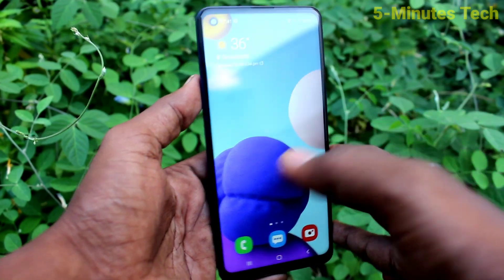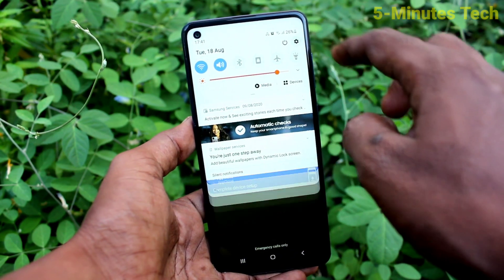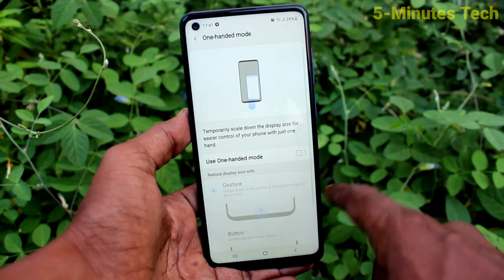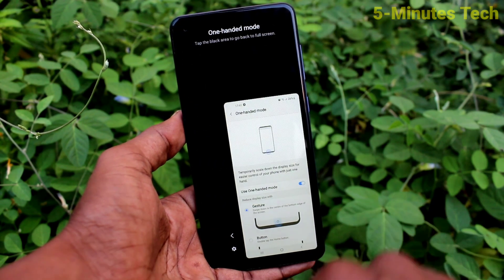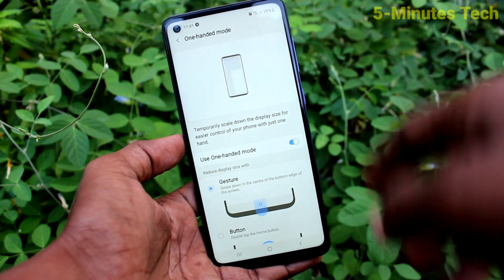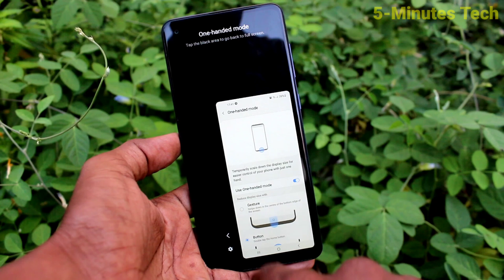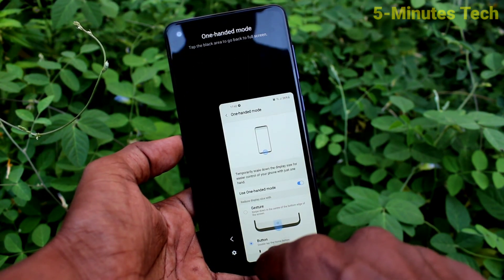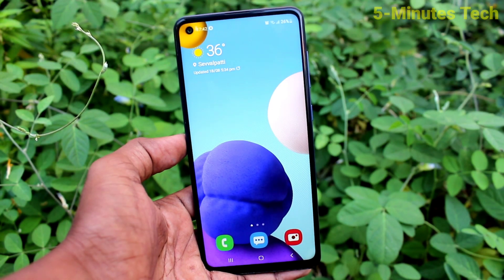How to set one handed mode in Samsung Galaxy A21s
Samsung Galaxy A21s one handed mode settings: Learn here how to set one handed mode in Samsung Galaxy A21s smartphone